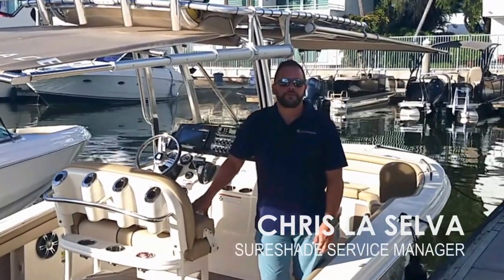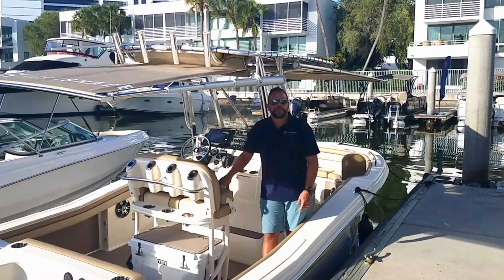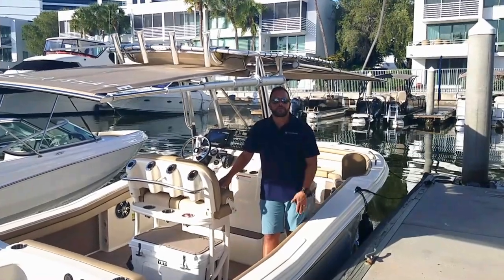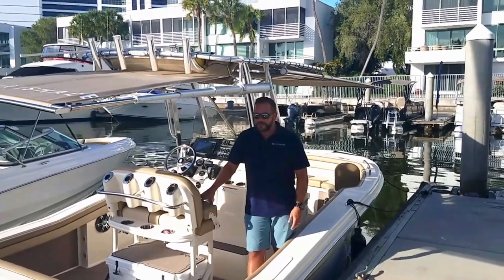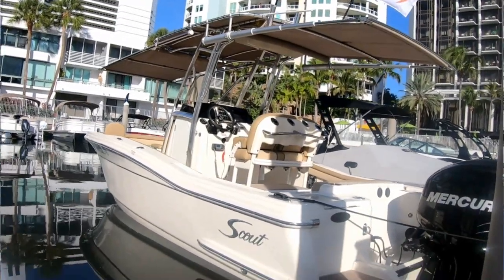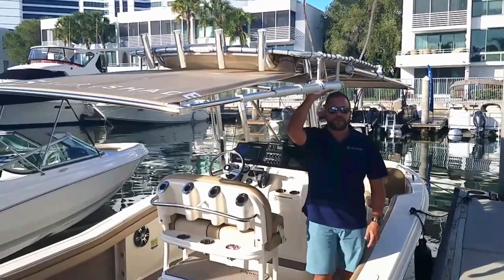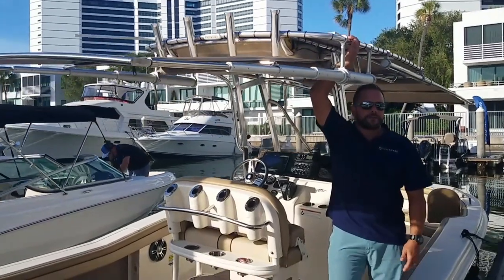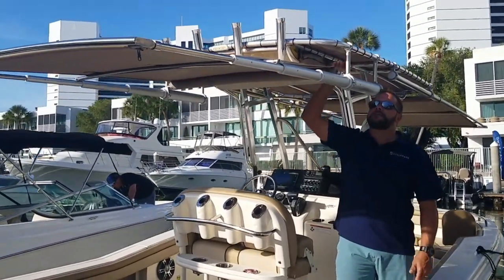SureShade RTX Pull-Out Boat Shade Demo & Overview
See our RTX pull-out boat shade system installed aft on our Scout 215 demo boat. Learn more about the features and how it operates by simply pulling out to extend shade or push in to retract. RTX is ideal for boats under 27 feet, extends 4.5 feet and can be installed on any boat with an overhead structure, aft or forward.